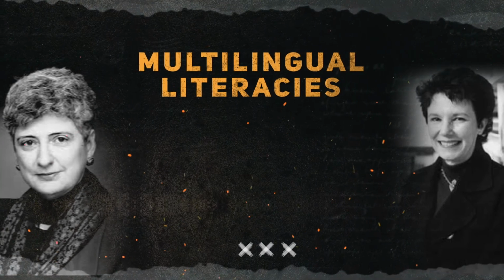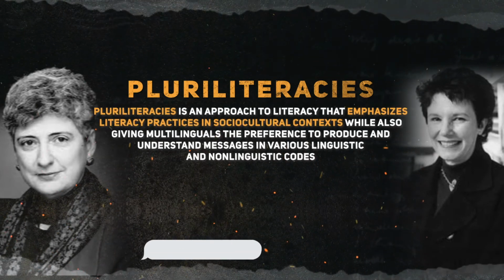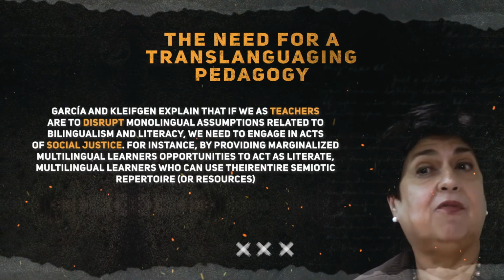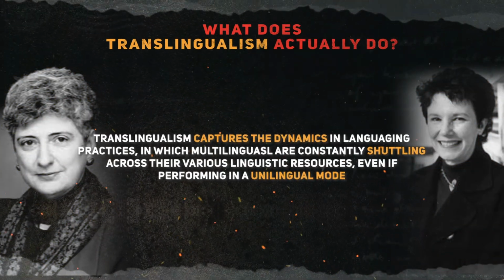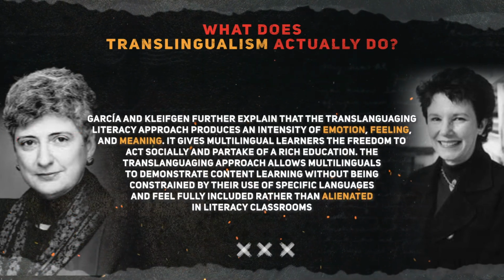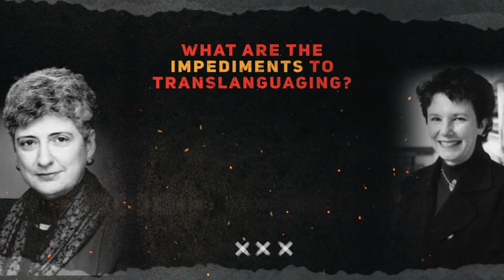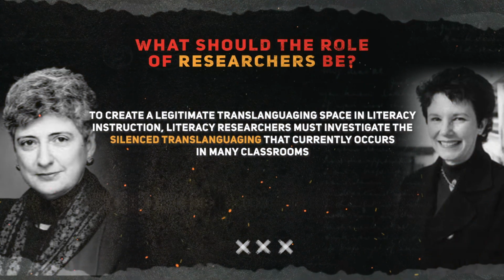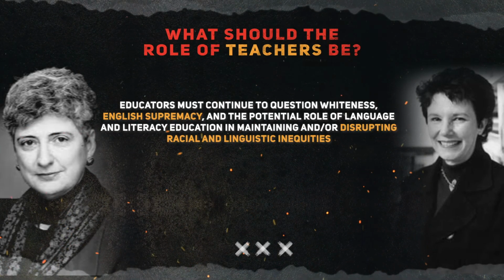Understanding Research Articles | Translanguaging+Literacies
In this video essay, Understanding Research Articles | Translanguaging and Literacies, I present a summary of how Ofelia García's and Anne Kleifgen's (2020) work makes a case for translanguaging, a dynamic multilingual/multimodal framework created to support bilingual students.

Please let us know which topic(s) / content you'd like us to cover and/or explore further in more depth:

Reference:
García, O., & Kleifgen, J. A. (2020). Translanguaging and literacies. Reading Research Quarterly, 55(4), 553-571.